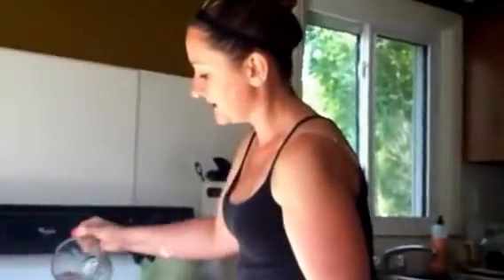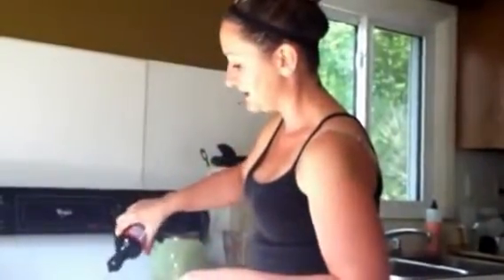Breaking Syrian Bread-Perfect Rice Pilaf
My family is 1/4 Syrian and as a prayer for peace, we are cooking delicious food from Grandmas homeland and showing you how to do the same! Peace and good eats!